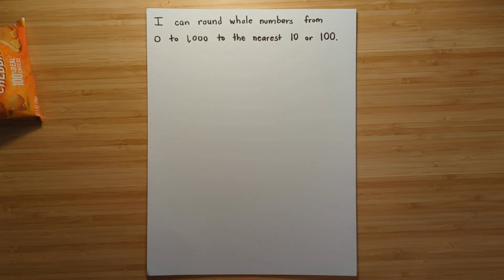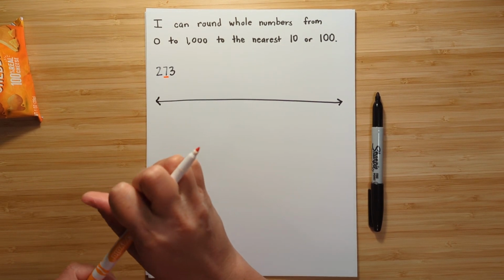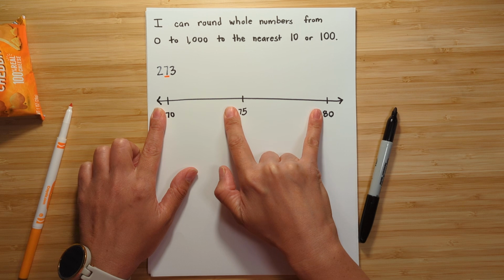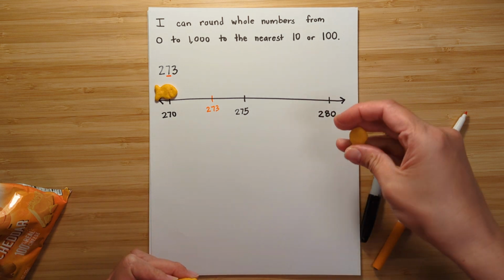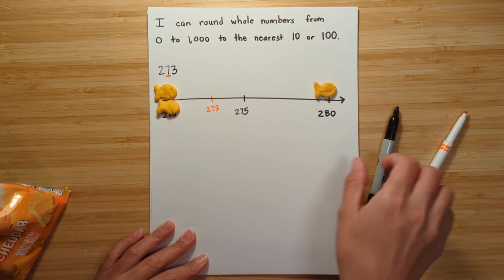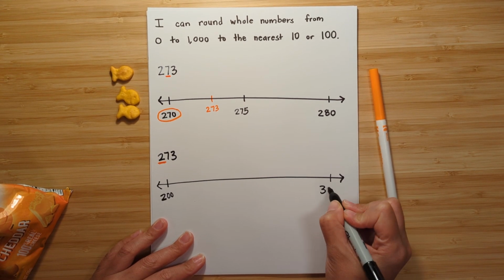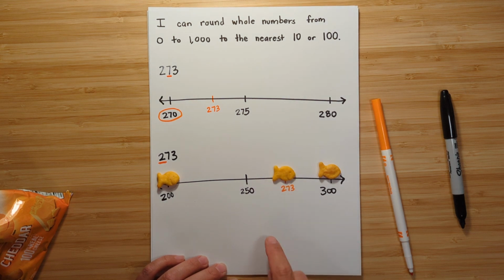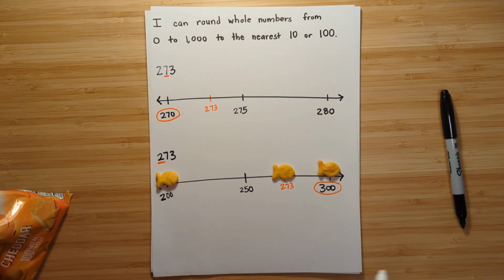3rd Lesson 4 Round to the Nearest Ten or Hundred